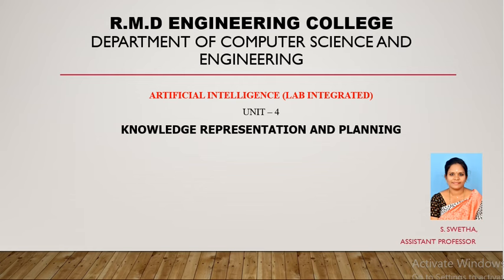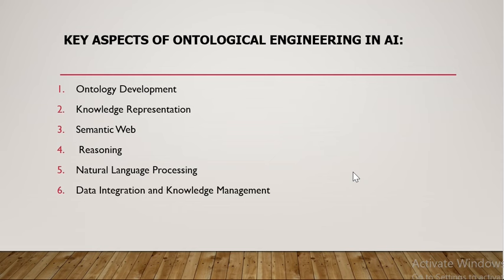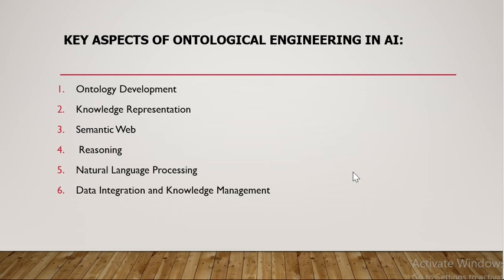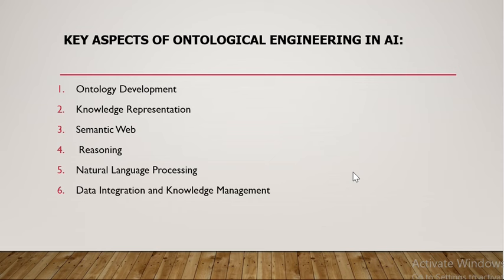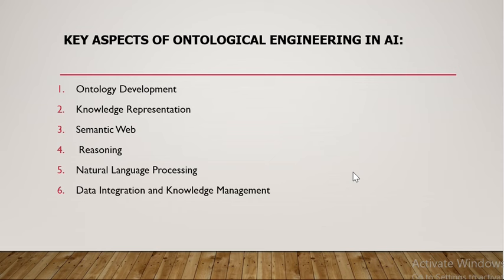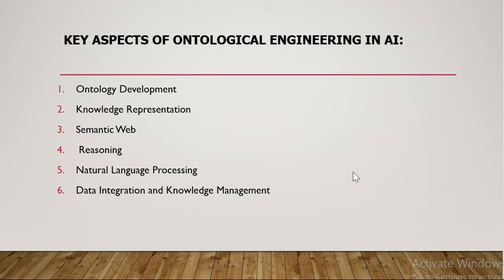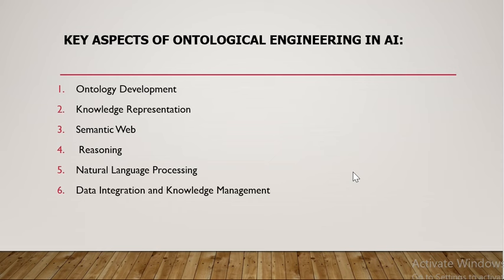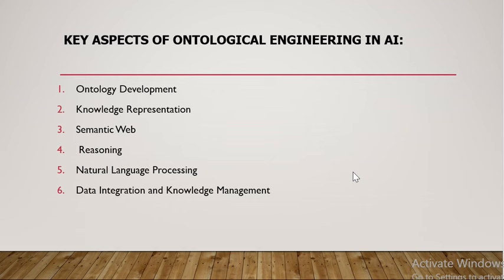Ontology Engineering |Artificial Intelligence | Ms. S. Swetha, AP/CSE , RMDEC,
Ontology Engineering